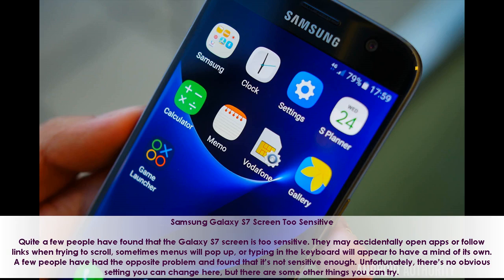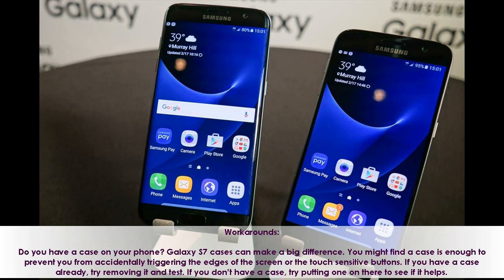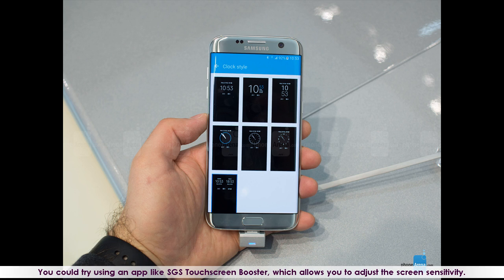Samsung Galaxy S7 Screen Too Sensitive | Workaround and Solutions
Quite a few people have found that the Galaxy S7 screen is too sensitive. They may accidentally open apps or follow links when trying to scroll, sometimes menus will pop up, or typing in the keyboard will appear to have a mind of its own. A few people have had the opposite problem and found that it’s not sensitive enough. Unfortunately, there’s no obvious setting you can change here, but there are some other things you can try.

Social Media-